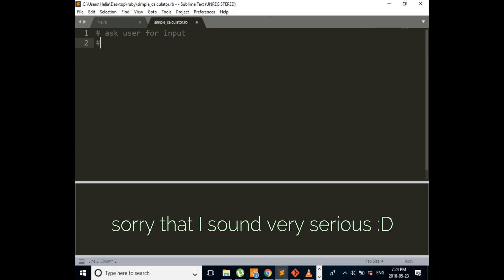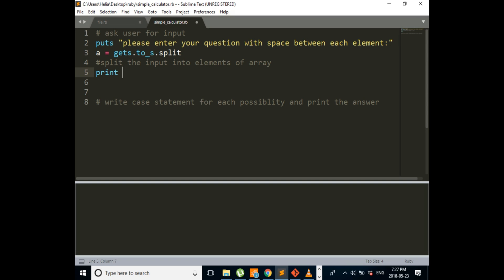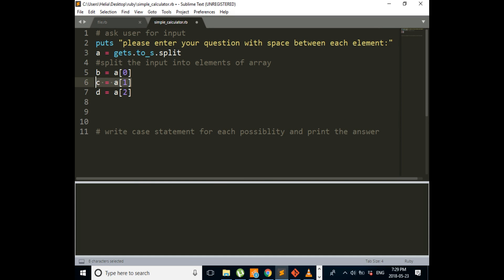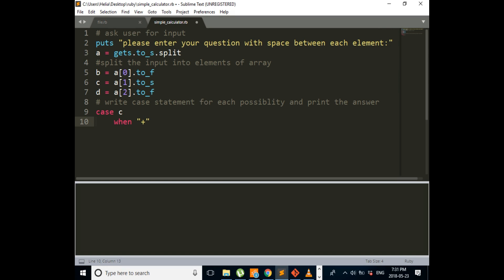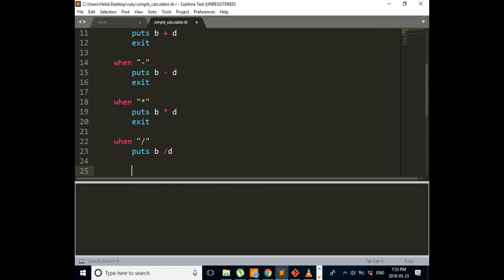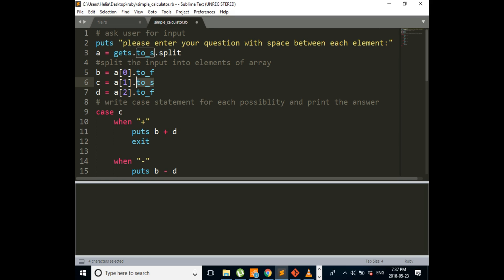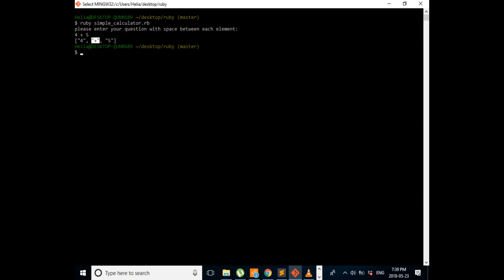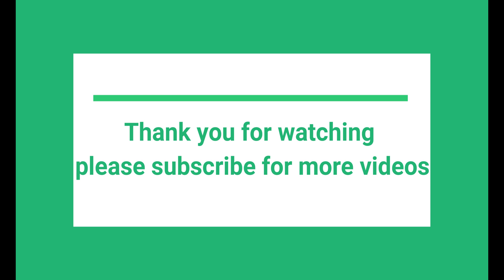ruby programming tutorial (simple calculator )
Hi,
welcome.
In this video, I'm going to teach you step by step how to write a program in Ruby. this ruby tutorial is for beginners.
this program will show How to write a program to make a simple calculator
I use Sublime text editor.